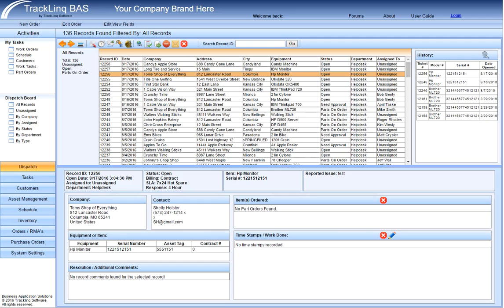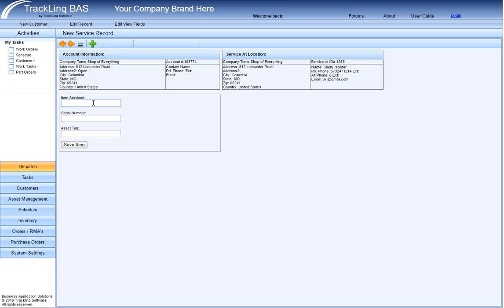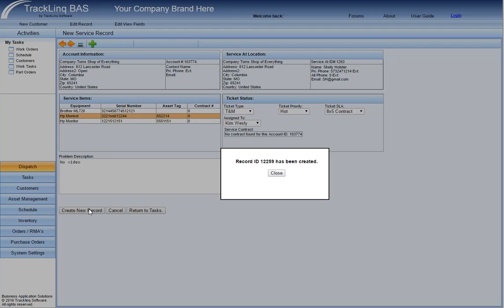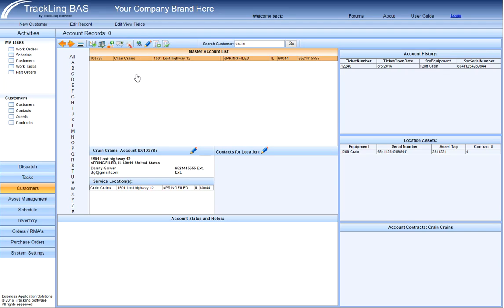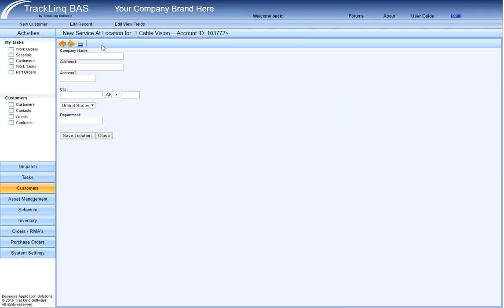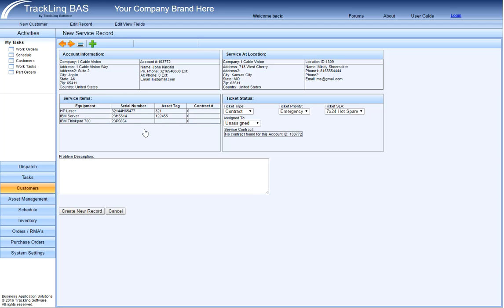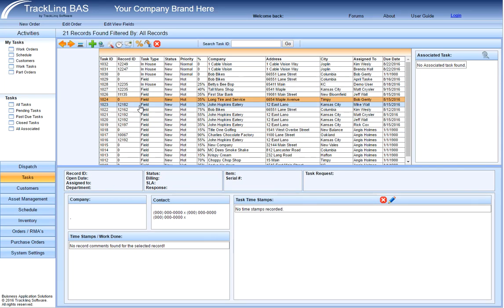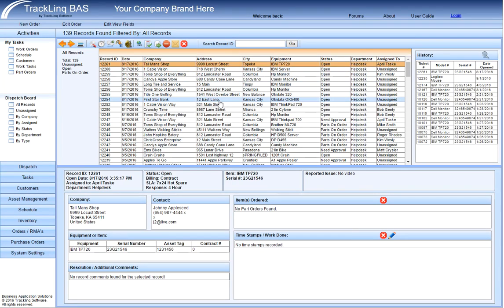New Dispatch Record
This how to demonstrate the various methods to open a new dispatch record for TrackLinq BAS.